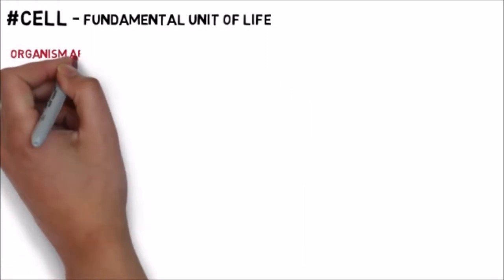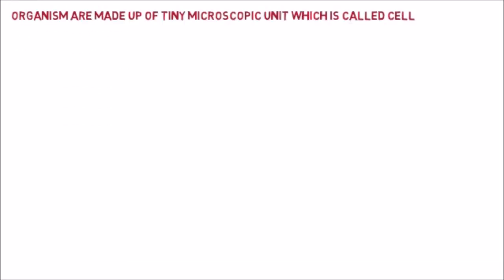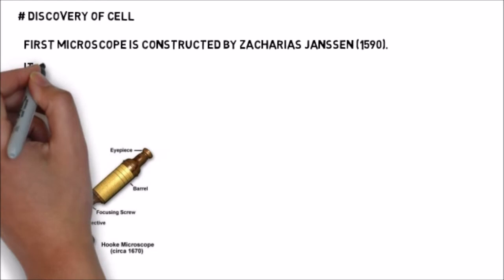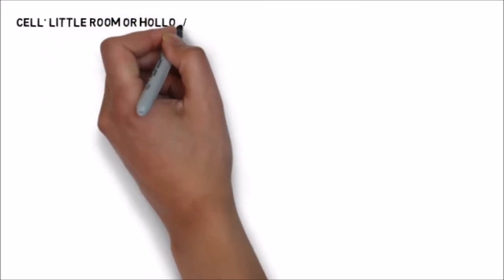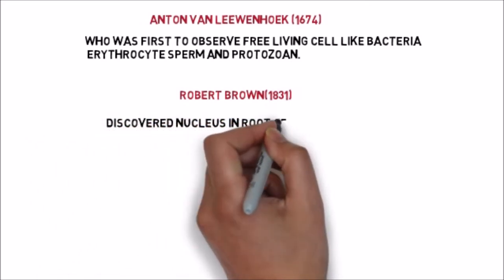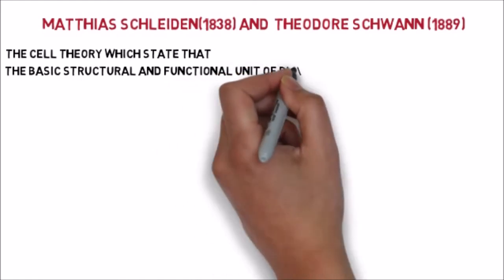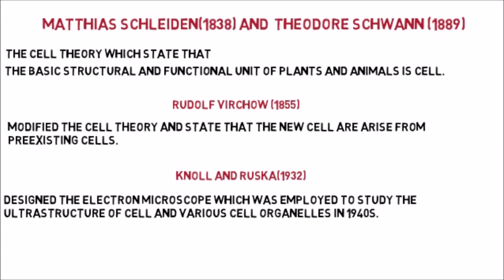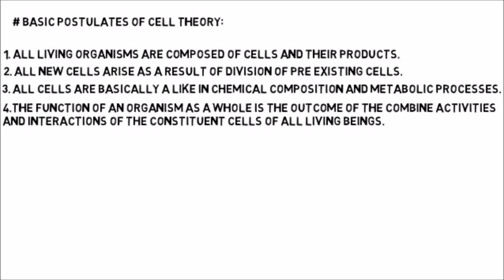The Fundamental Unit Of Life Class 9 Chapter 5 Part 1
All living organisms in this universe are made up of cells.

They either exist as a single cell or as a combination of multiple cells.

🔴 *** ABOUT ME ***
Instead of being the biological center of the Universe, I believe our planet is just an assembly station, but one with a major advantage over most other places. The constant presence of liquid water almost everywhere on the Earth is a huge advantage for life, especially for assembling life into complex forms by the process we call ‘evolution.’

This channel is made by Sonali Mehta and Jai Mehta husband and wife duo. Sonali is life sciences enthusiast and Jai Mehta is animation expert. We are trying to share our knowledge that we've acquired till date among the students who wants to learn life sciences. This channel is for all life sciences enthusiasts and for those who are preparing themselves for various competitions.

• Class 9
• Chapter 6

🔎 VIDEO OUTLINE 🔎
Discoveries about Cells – The Fundamental Unit of Life
Discovered By Period of time What they discovered?
Robert Hooke 1665
noticed the presence of cells in a cork slice

Leeuwenhoek 1674
found the presence of living cells in the pond water

Robert Brown 1831
recognized the existence of a nucleus in the cell

Purkinje 1839
invented the term ‘Protoplasm’ which is the liquid present in a cell

Schleiden and Schwann 1838, 1839
presented the cell theory that all organisms are actually made up of cells

Virchow 1855
suggested that all cells come from cells that already exist in nature

The Cell Theory
1. A cell is the structural and functional unit of all living organisms.

2. All the living organisms are made up of cells.

3. Cells are formed from pre-existing cells.

Unicellular Organisms – The organisms that consist of a single cell such as Amoeba.

Multicellular Organisms – The organisms which contain various cells that perform different functions in the organism such as plants fungi and animals

How can multicellular organisms originate from a single cell?
A cell has the capability to divide itself into cells of its own type. Therefore, more cells can generate from an already existing cell.